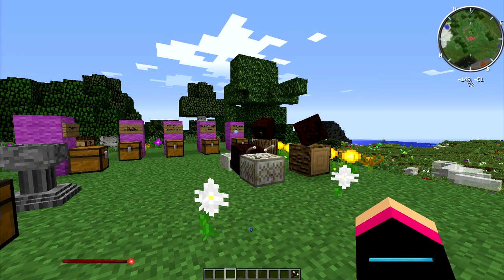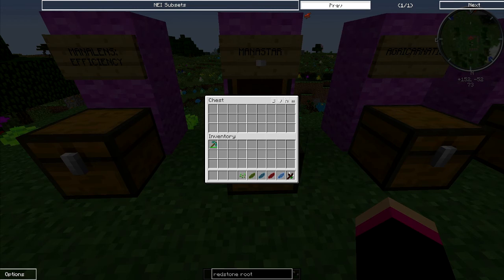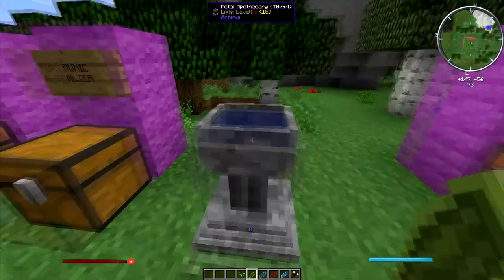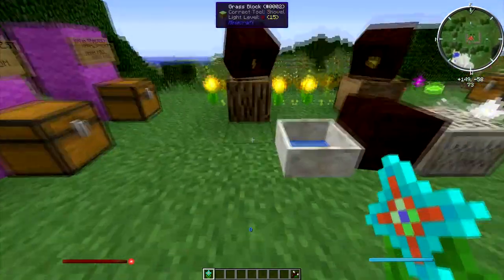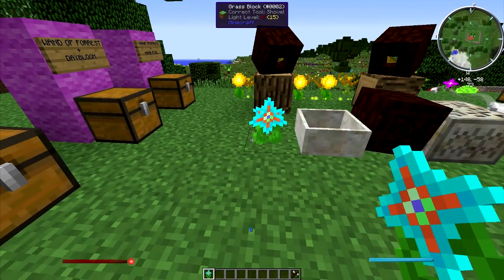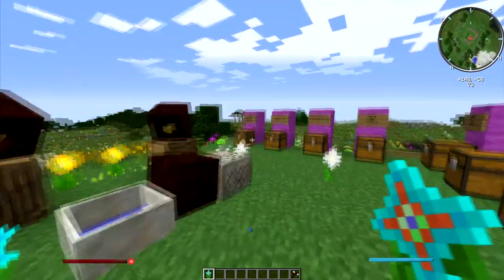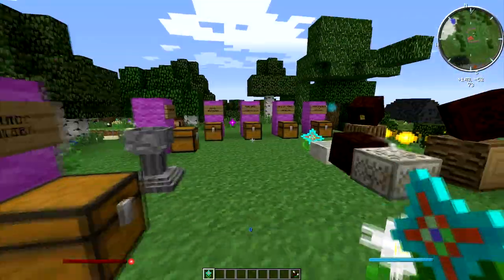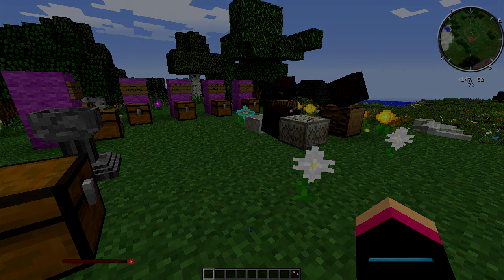Botania Mod Tutorial: Mana Lens - Efficiency